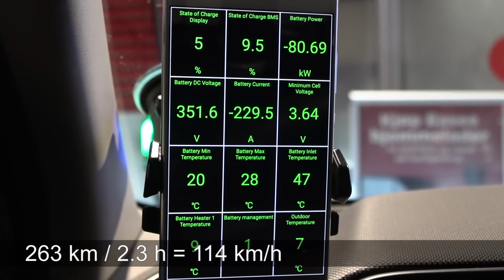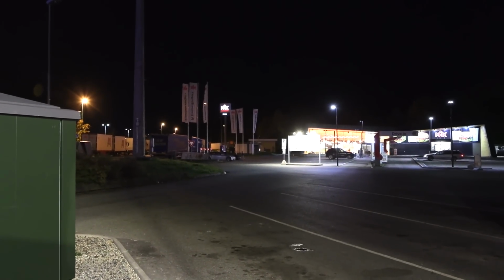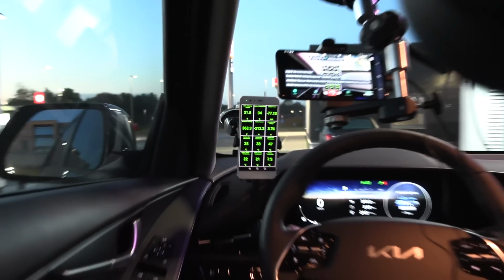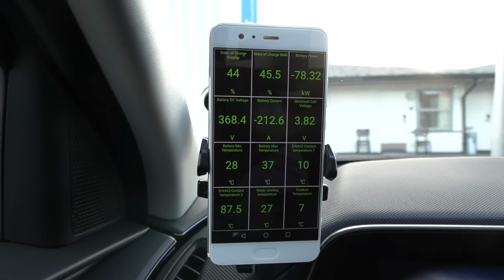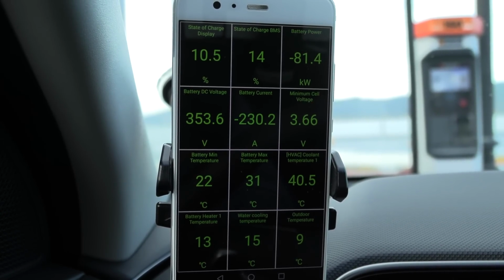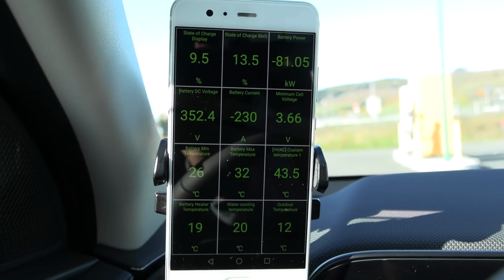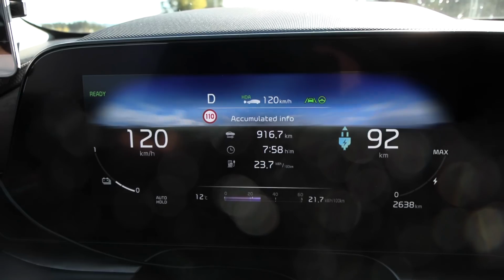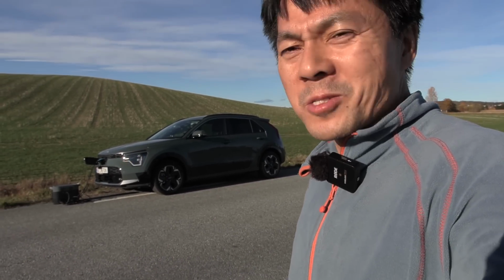Kia Niro EV 1000 km challenge in Norway